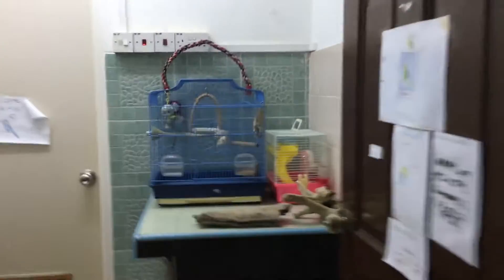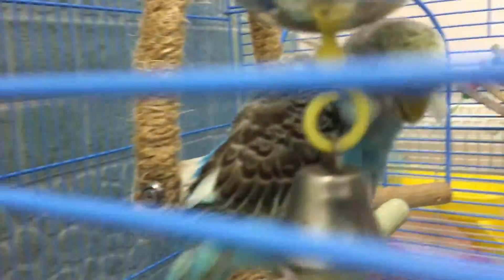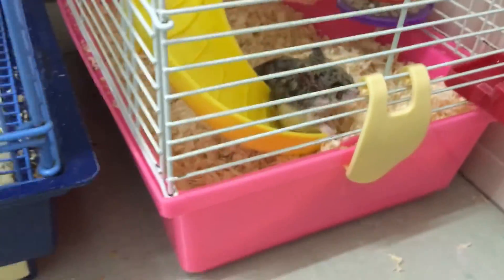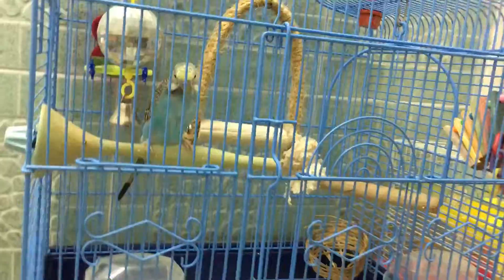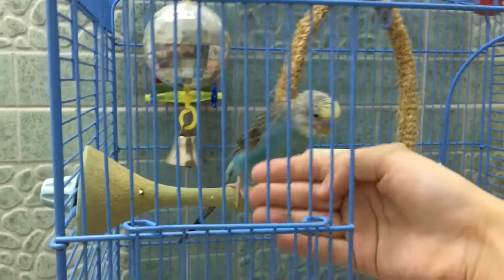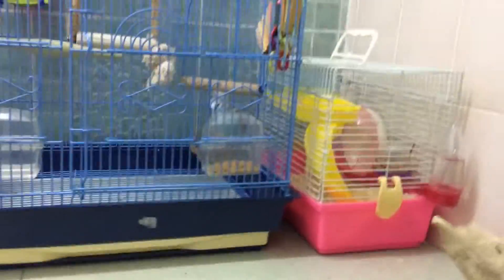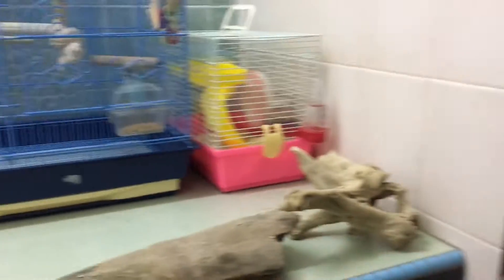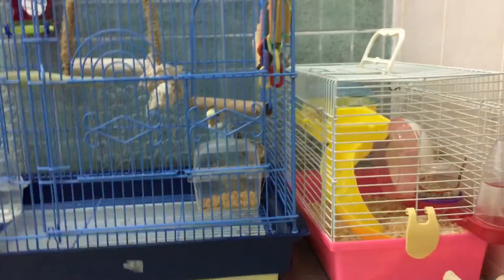My budgie and hamster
Tweets everybody! I am new here on YouTube, and I only make this content for fun, so you don't need to subscribe :) I will be posting a few more videos later... (Edit) Thanks for so many view